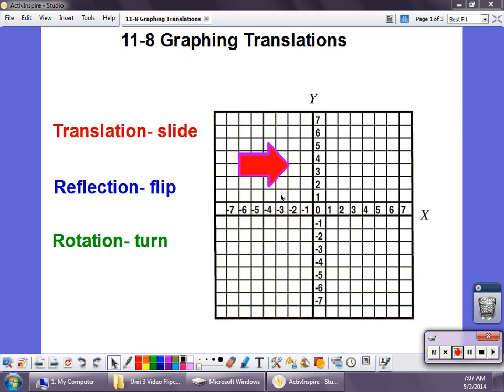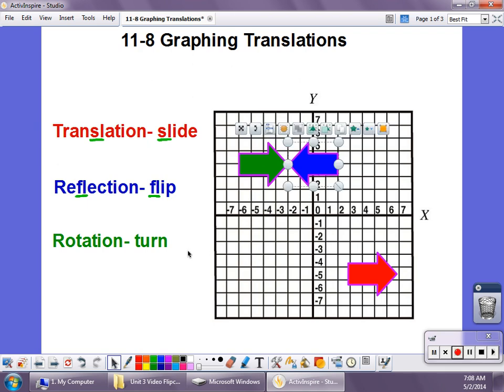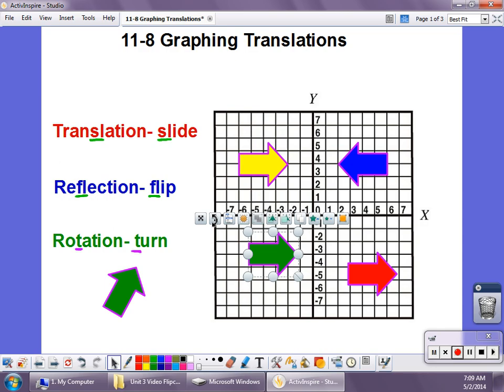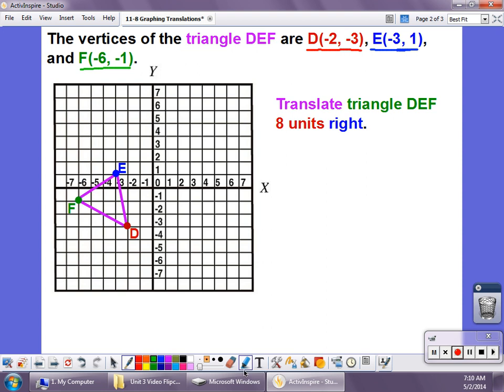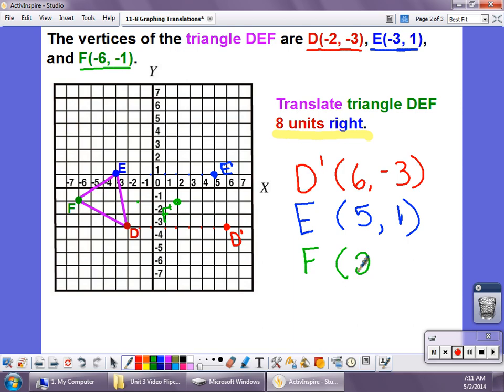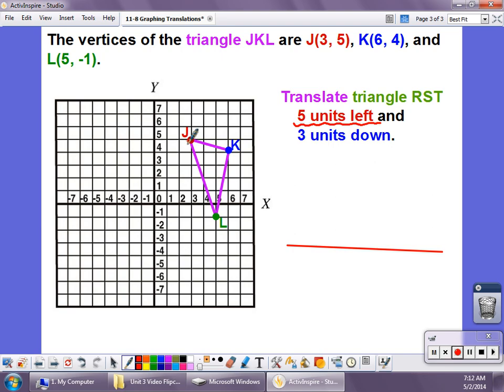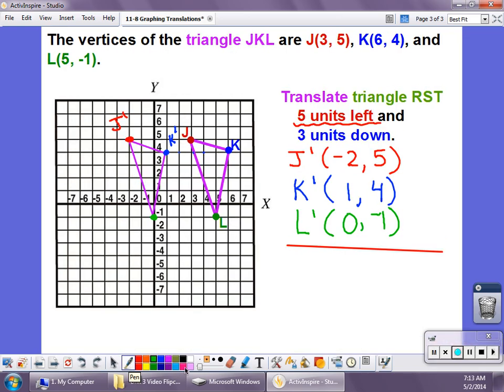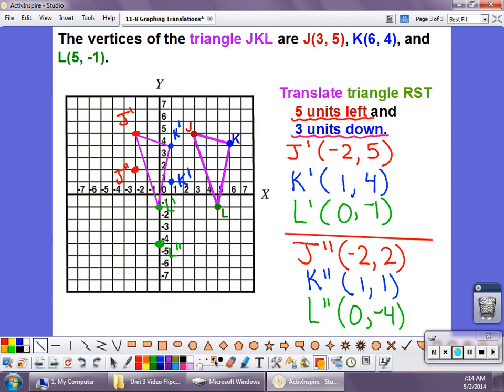11-8 Graphing Translations